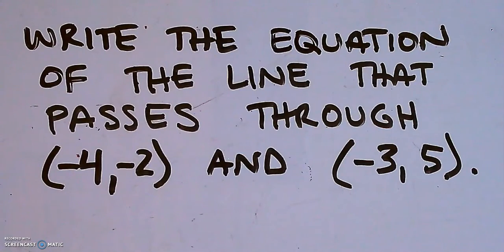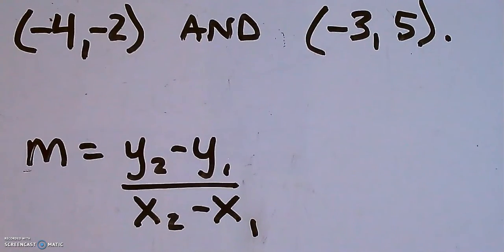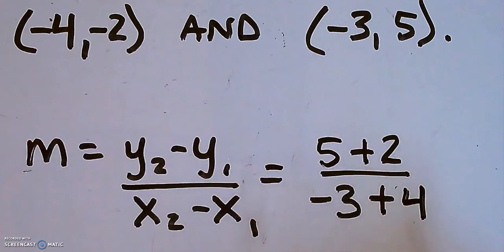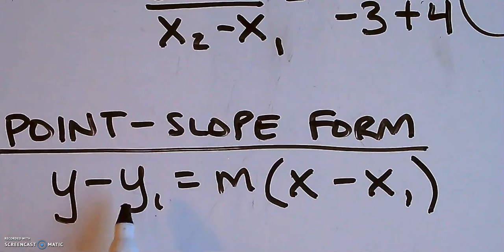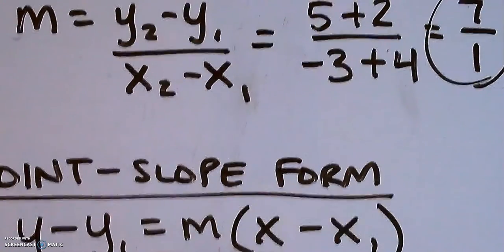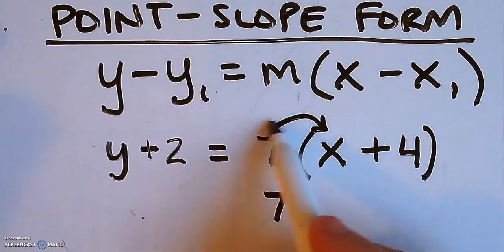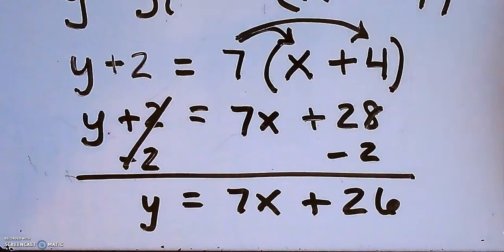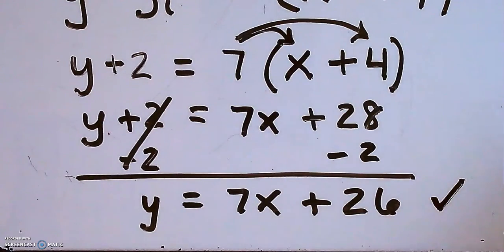Writing a Linear Equation When Given Two Points